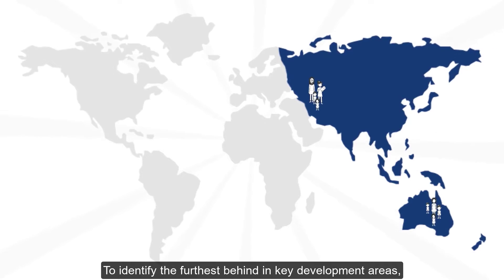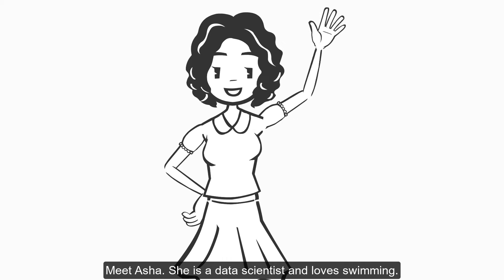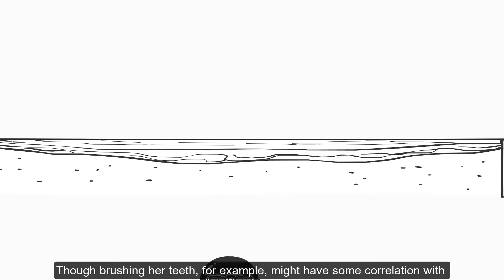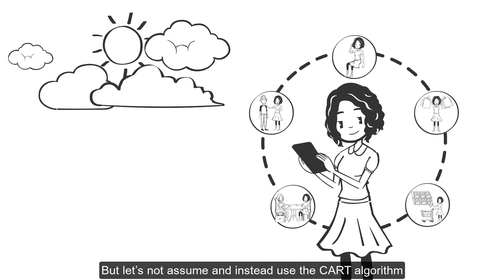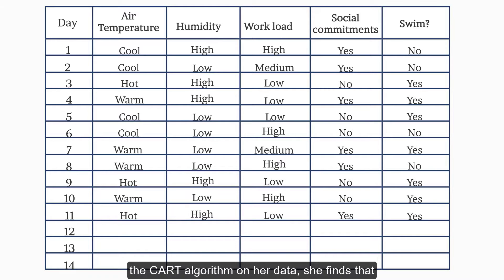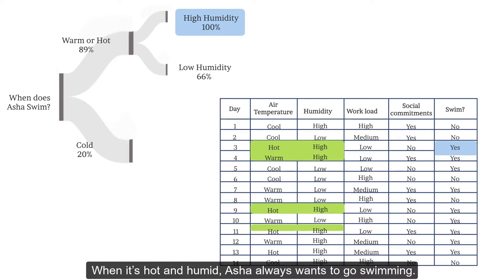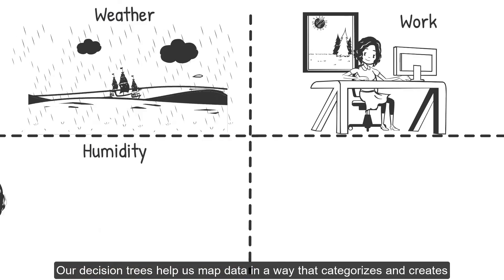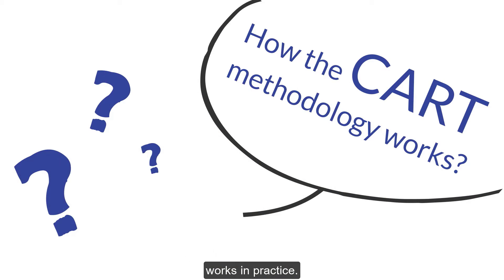Classification and Regression Trees (CART) used in the ESCAP LNOB Methodology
The video “Classification and Regression Trees (CART) used in the ESCAP LNOB Methodology” explains step by step how we build a classification and regression tree to identify the furthest behind in access to basic opportunities and services. Using the simplified, theoretical example of Asha’s swimming habits, it shows how the algorithm sorts through available data to group observations. Translated into access to basic services linked to SDG indicators, the algorithm groups households or individuals into groups with lower or higher access. This is the third video in a series describing the ESCAP LNOB methodology, used in trainings and for outreach purposes.